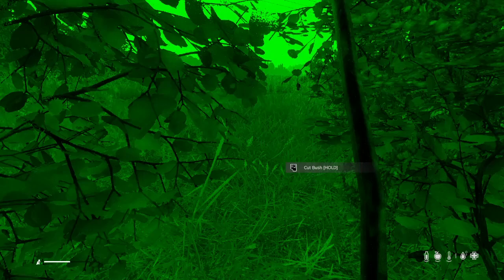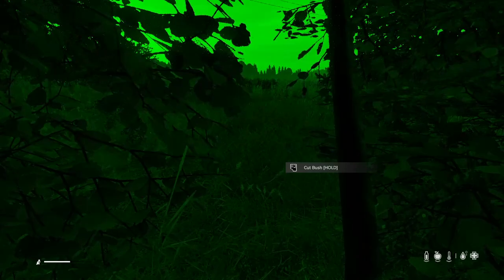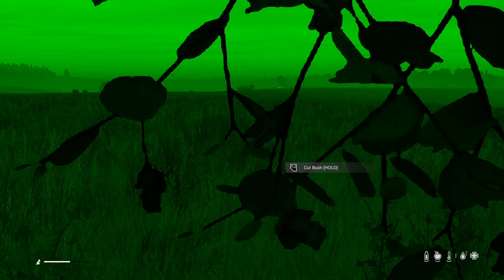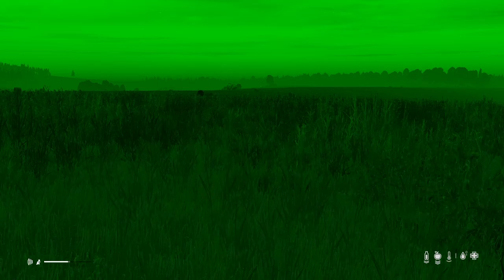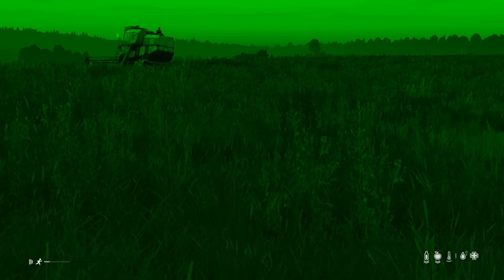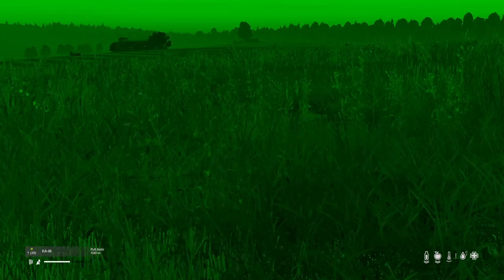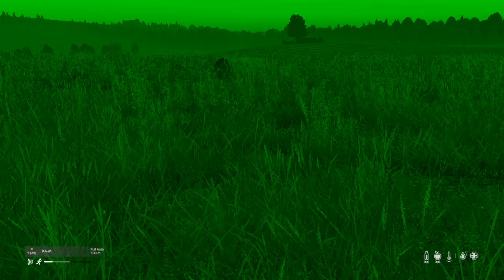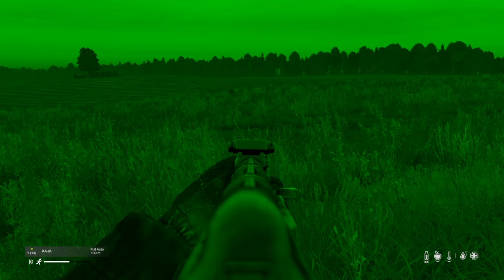Night vision massacre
DayZ